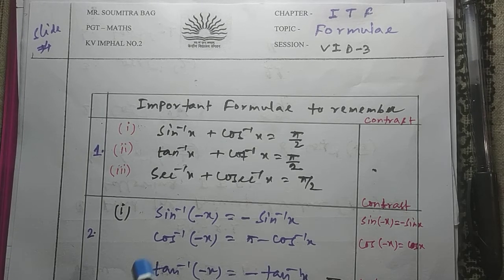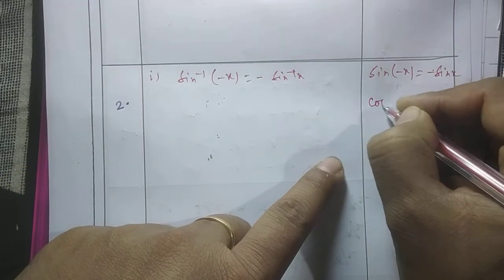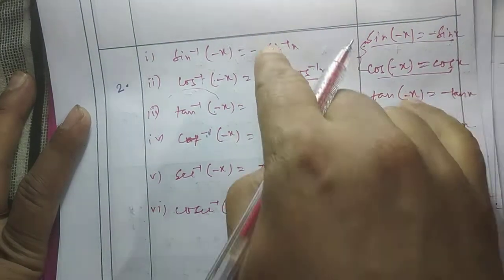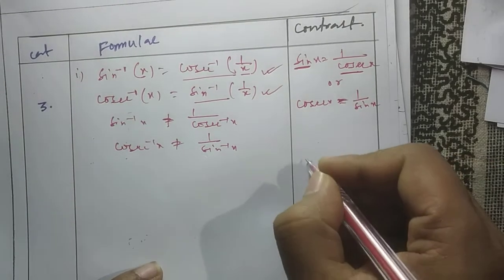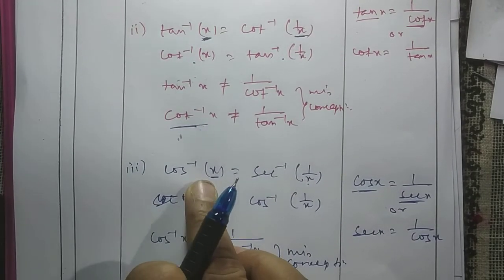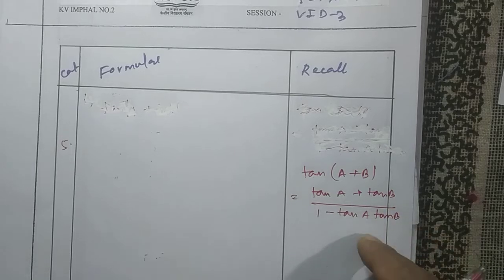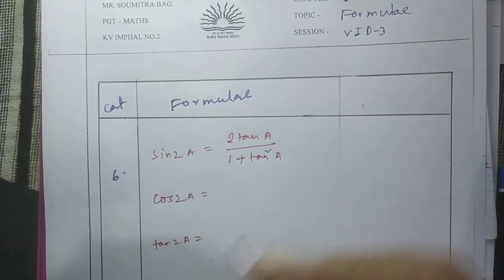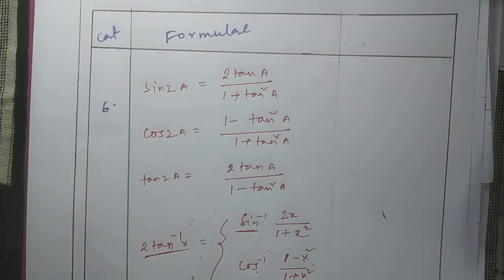VID3// class 12 maths //Inverse Trigonometric Functions (ITF) part3//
1. Discussion of all IFT formulae.